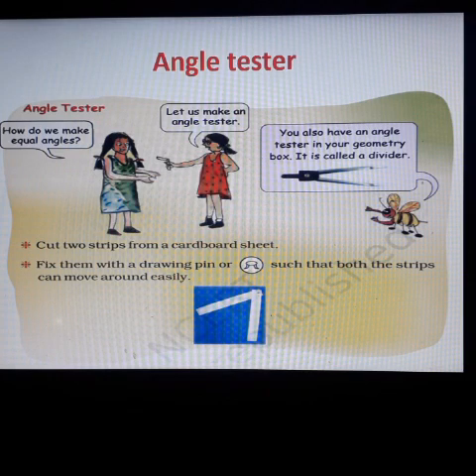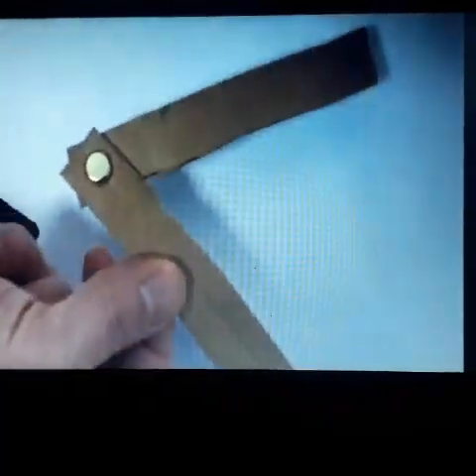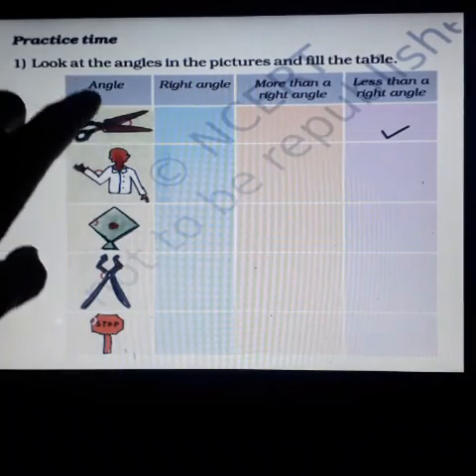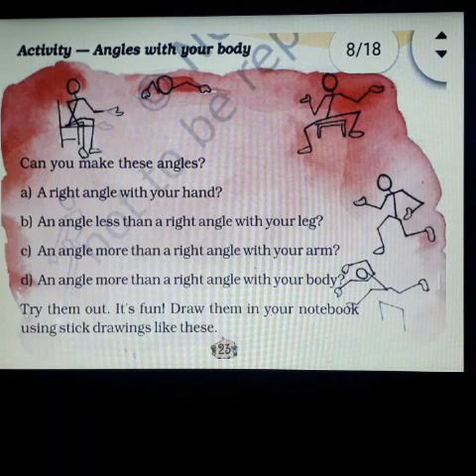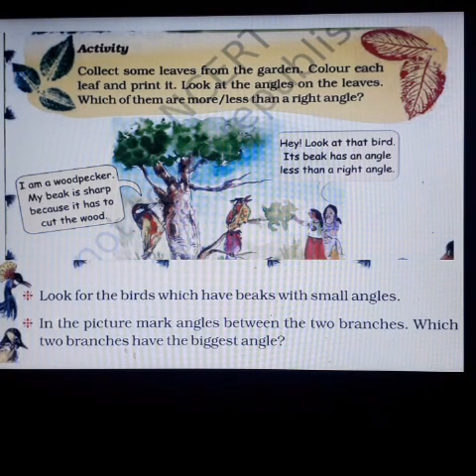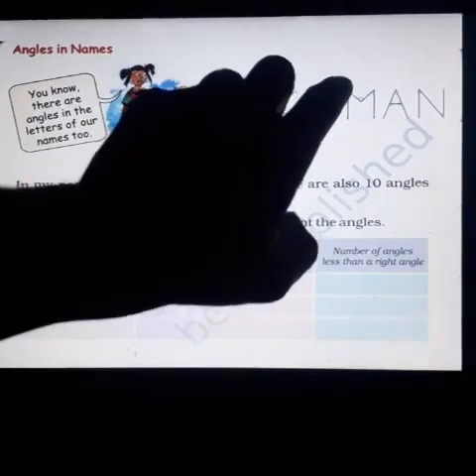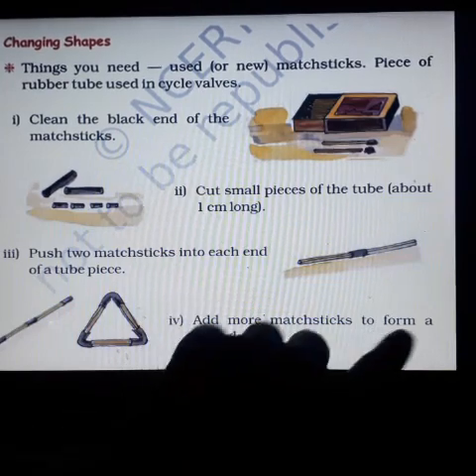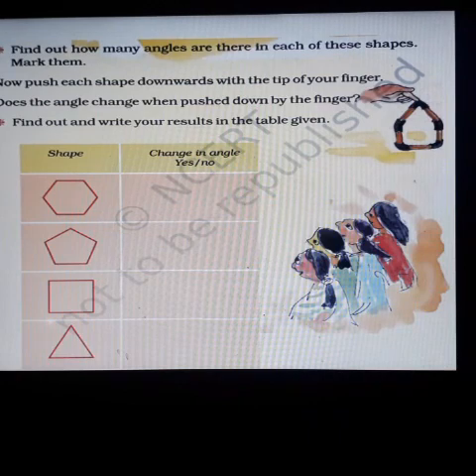5 MATHS CH 2 SHAPES AND ANGLES PART 2 25 04 2020